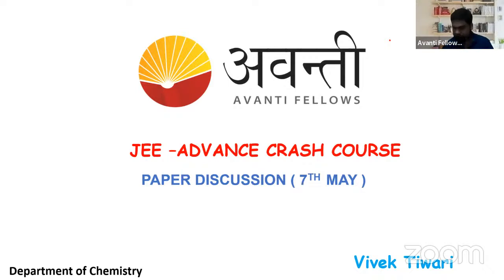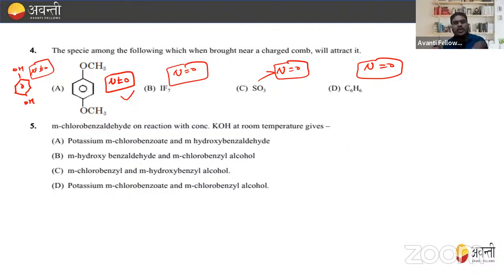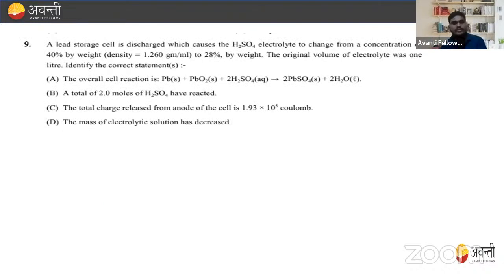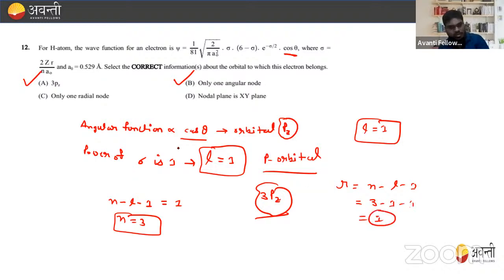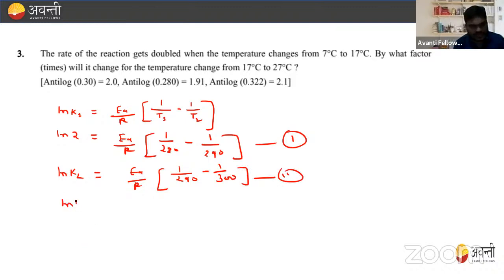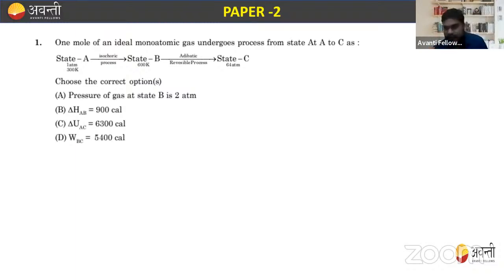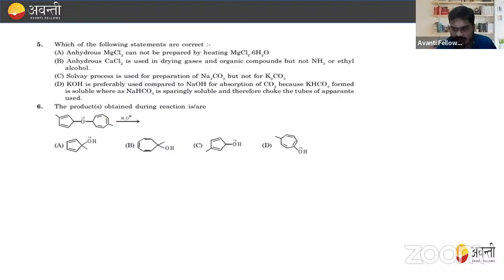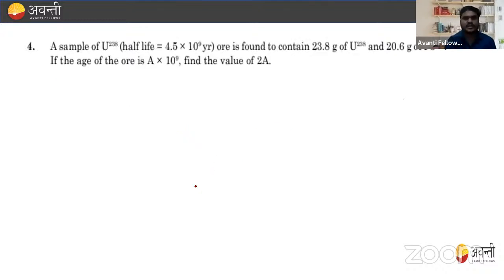MOCK TEST 01 DISCUSSION